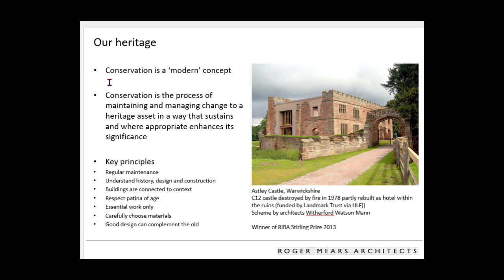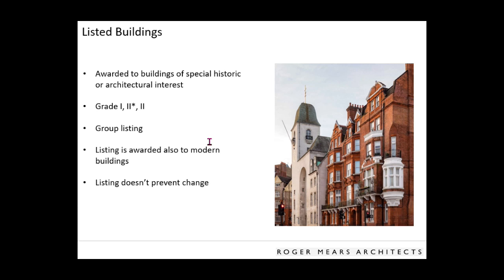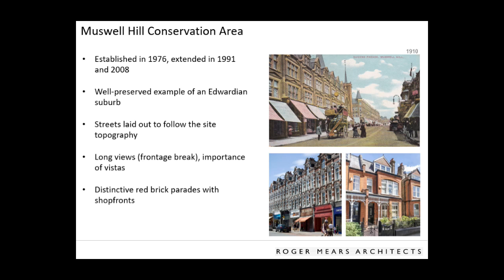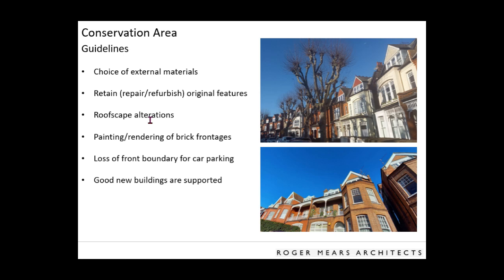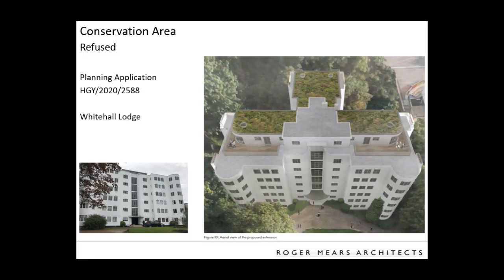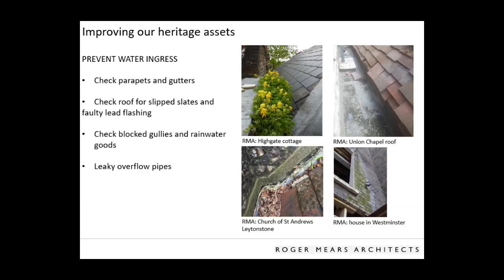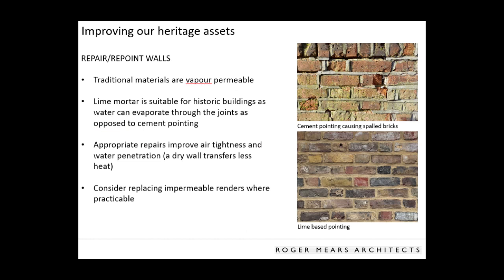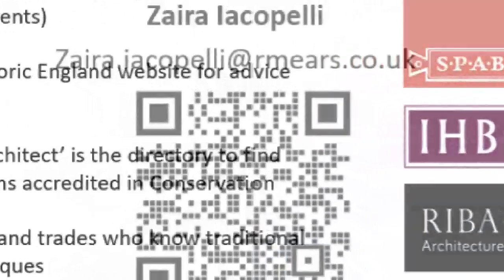Zaira Iacopelli: Conservation of Heritage Buildings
An insight into conservation values, Muswell Hill’s heritage and best practices.
Zaira Iacopelli
Associate, Roger Mears Architects